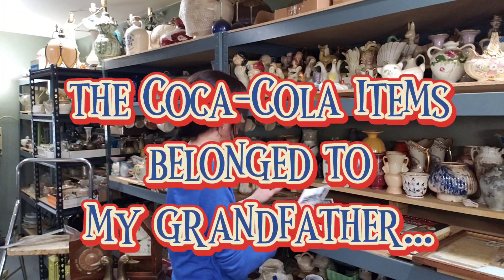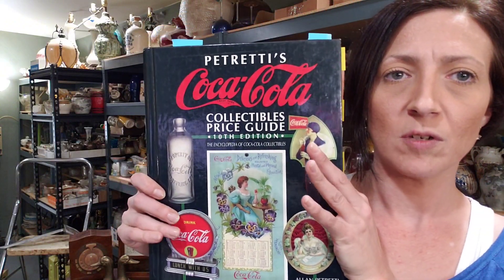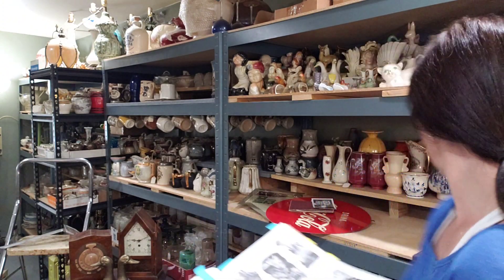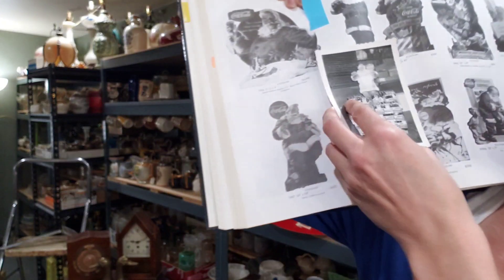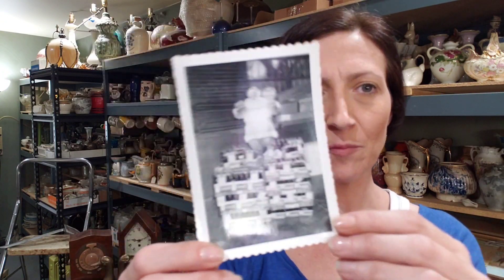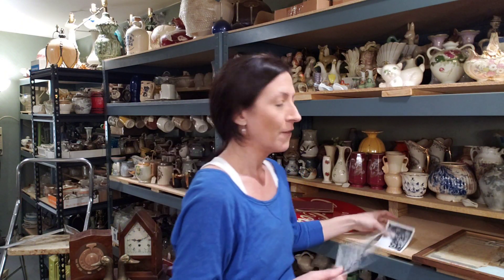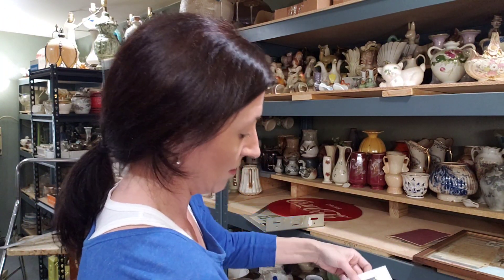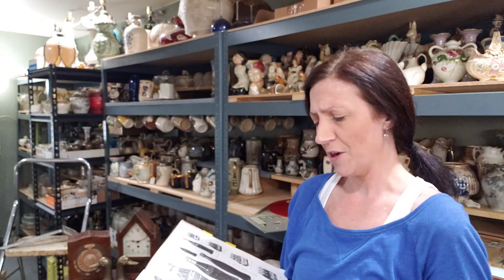Pickin' Vintage Treasure | Stranger Things | A Reseller's Journey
In the world of reselling, you come across a lot of things that you'd never have thought you would. But... here we are.

Join me every Wednesday & Saturday at 7pm CT on Whatnot for another VINTAGE LIVE SALE!!

Every sale contains a lot of fun & a wide variety of mostly vintage & some antique items!! Pottery, glass, ephemera, and more!!

EVERYONE is invited to kick back, relax, bid, or simply join in on the live sale chitchat!!